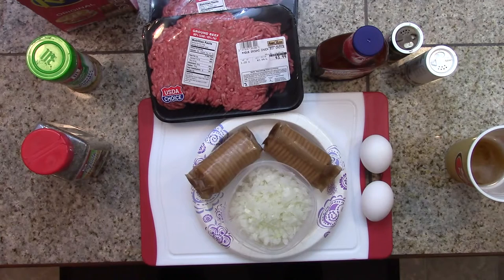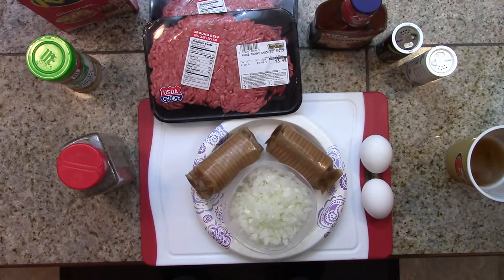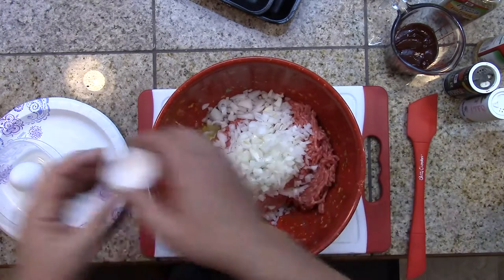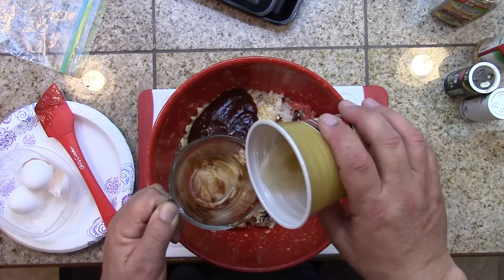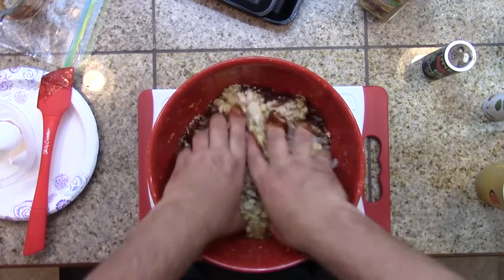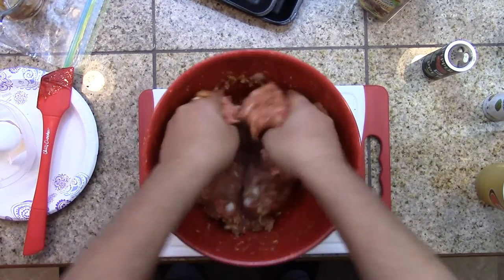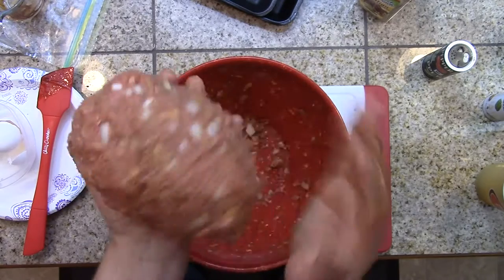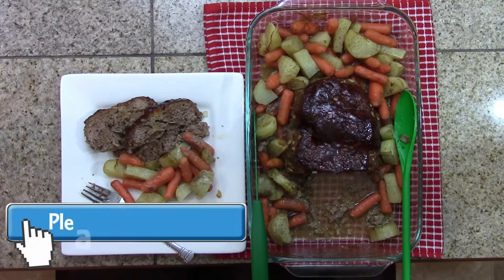Cooking for Men: Meatloaf with BBQ Sauce and Ritz Crackers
Home made meatloaf with BBQ sauce and Ritz Crackers is awesome and easy to make. Bakes for 60 min and BAM, you have dinner.